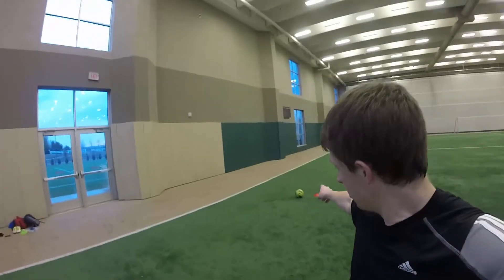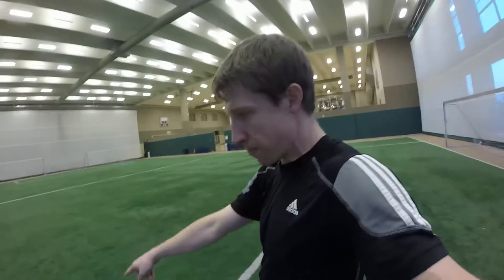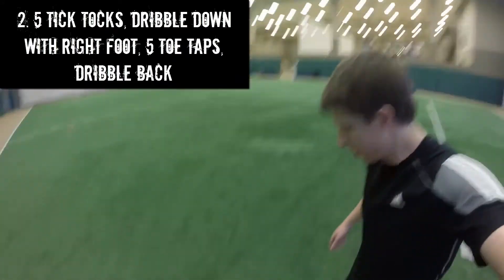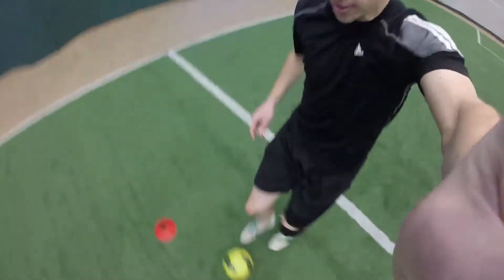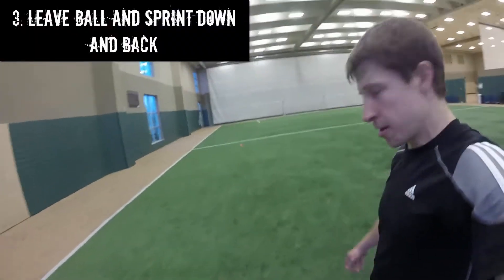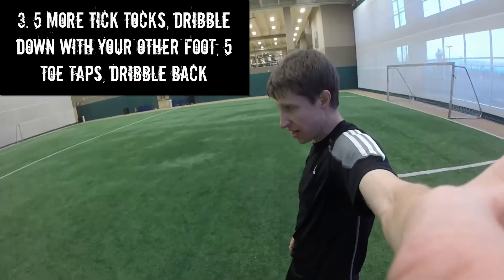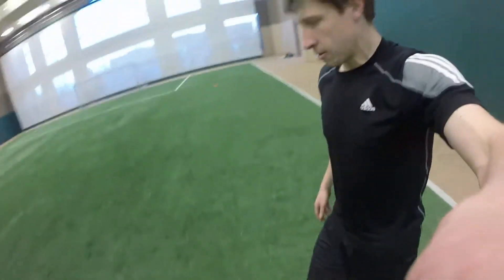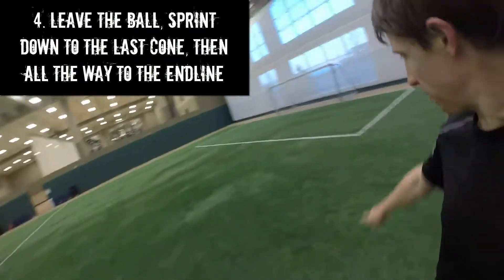The Best Soccer Dribbling Stamina Workout? - Workout Wednesday #5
A Great Soccer Stamina and Dribbling Workout - Workout Wednesday #5

Check out "The Fieldless Soccer Guide." Train anywhere, anytime! for more info.

This soccer workout is designed to be an exercise that will help you with your stamina and conditioning while dribbling the ball.

In a soccer game, you'll often have stretches of the game where you dribble the ball with short, quick touches, then you'll have to quickly transition to full speed, then you'll lay the ball off and do a long sprint without the ball to get open, then you'll get the ball back again.

This workout is designed to simulate all those changes in motion and speed.

Start by placing 2 cones about 20 yards apart. Place them far enough apart that you can get up to a full sprint with a ball when dribbling between them. Set them up about 20 yards from the end line. Leave a ball at the first cone.

Start off on the endline, and sprint from the endline all the way to the far cone. Touch the ground by the far cone, then sprint back to the first cone (where the ball is sitting).

Do 5 tick tocks with the ball, then sprint with the ball to the other cone (dribbling with your right foot only). At the other cone, do 5 toe taps, then sprint back to the first cone.

When you get back to the first cone, leave the ball and sprint back to the far cone, touch the ground, and sprint back to the first cone.

Do 5 tick tocks, then sprint down (dribbling with your left foot this time) to the other cone and do 5 toe taps, then dribble back.

Finally, leave the ball, sprint down to the far cone one more time, then sprint all the way past the endline. Remember to really push yourself when crossing the endline to develop that strong finish.

One tip - when dribbling the ball, try to focus on keeping your head up so you can see what's going on on the field. This is a vital skill for players that needs to become second nature to them in games.